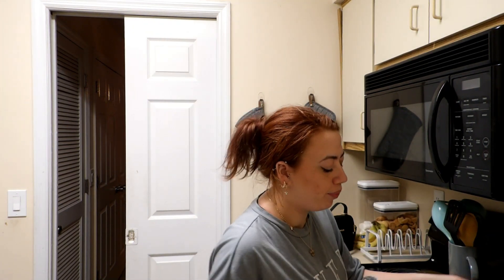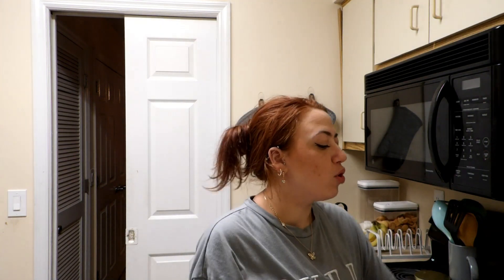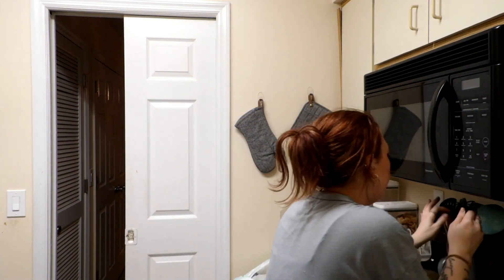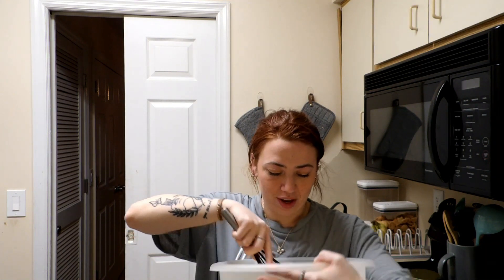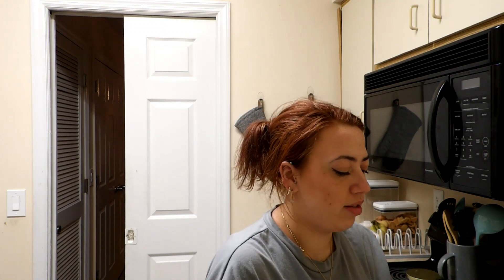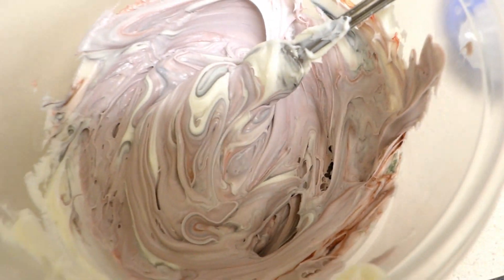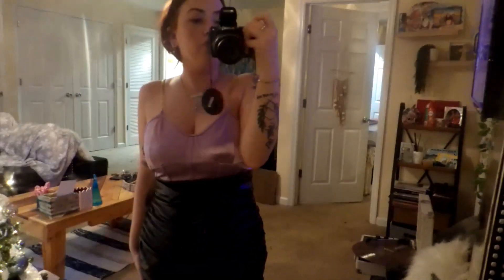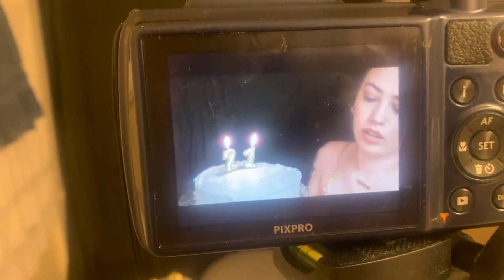GRWM FOR MY BIRTHDAY + PHOTOSHOOT// vlogmas day 14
FAQ:
-I'm 21.
-In college for ART/FILM
-I am bases in Georgia/Florida
-My cameras: Canon 2000D DSLR or Nikon pixapro
-My lens: Basic 18-55 mm
Remember "YOU ARE NOT DONE", the world needs you! You got this!! :)
-JessieCait